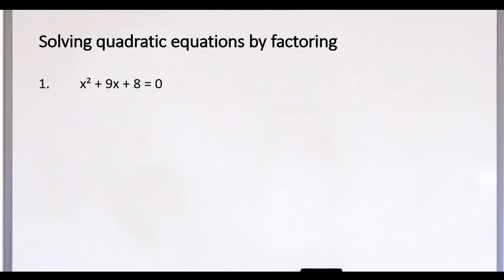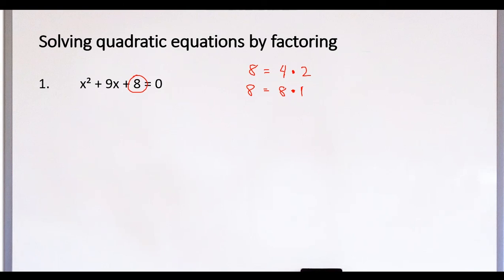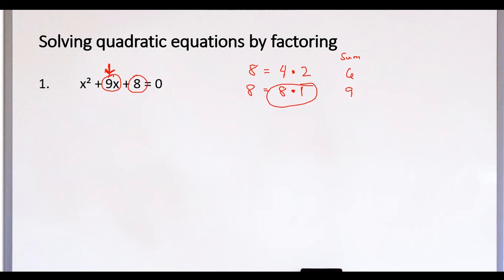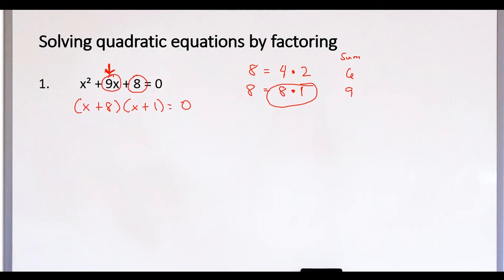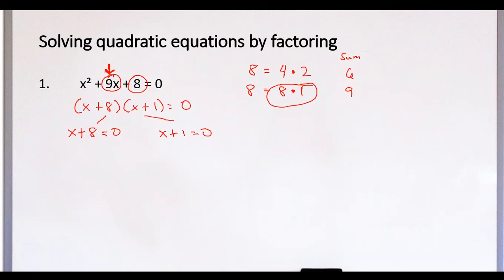Solving QE by factoring